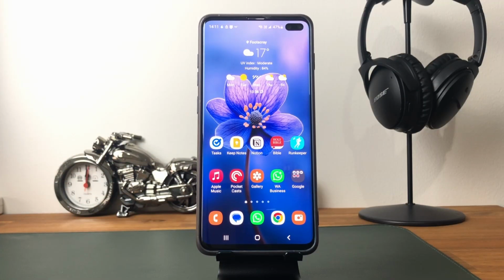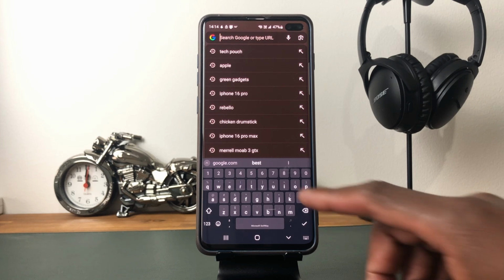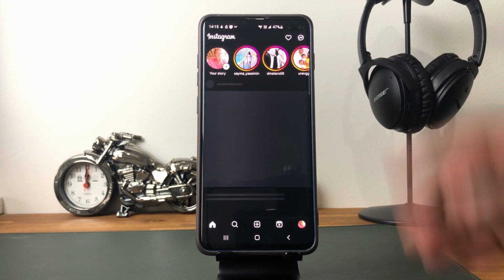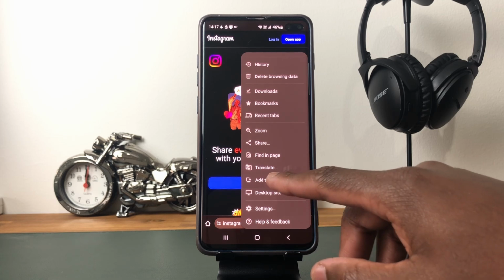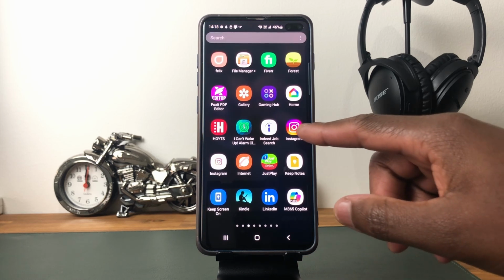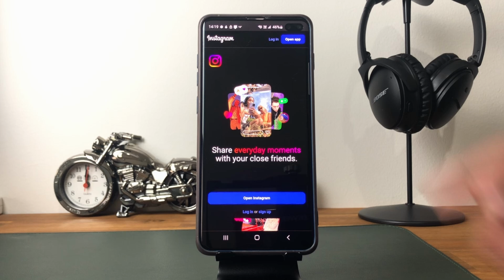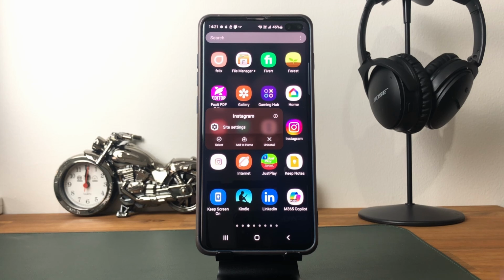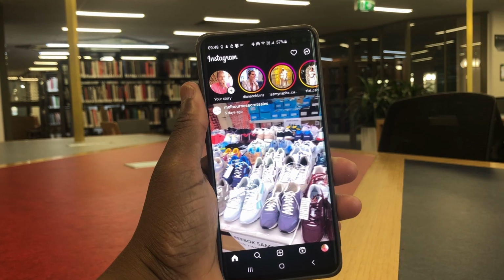How To Install and Use 2 Instagram Accounts On One Phone | Android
Learn how to install and Use 2 Instagram Accounts On Any Samsung Galaxy Device. This guide walks you through each step so you can have two Instagram apps installed on your device to easily switch between different accounts.

I personally use VidIQ to increase my video views and optimise my content.